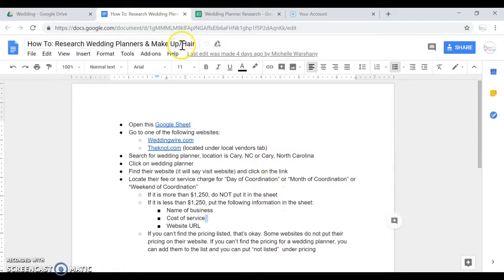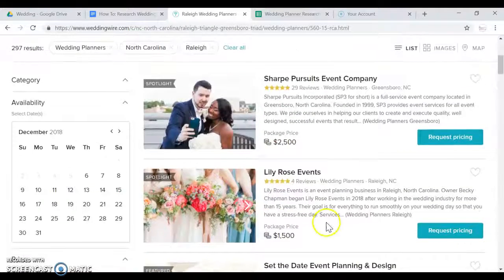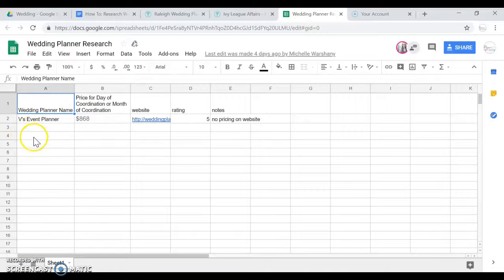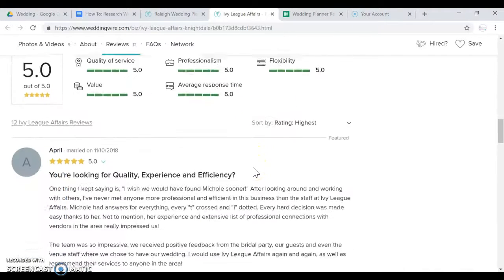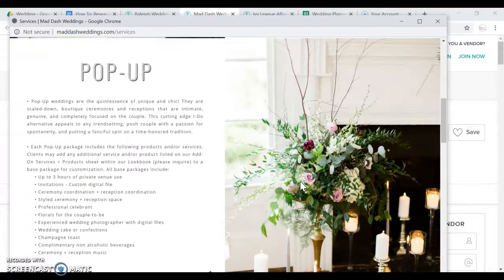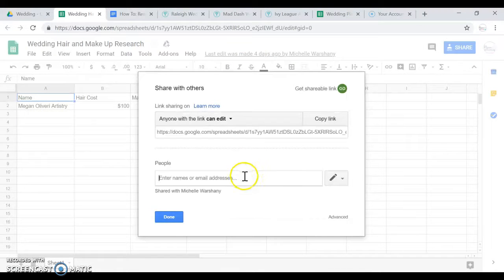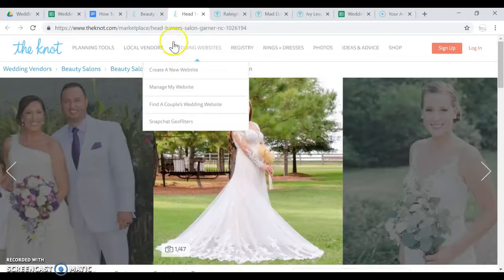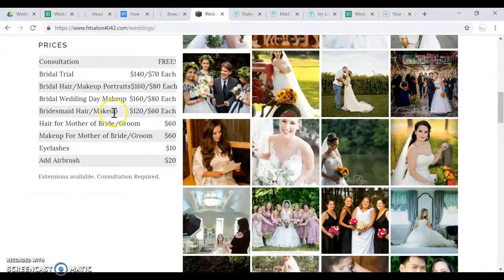How to - search for wedding planner/hair make up